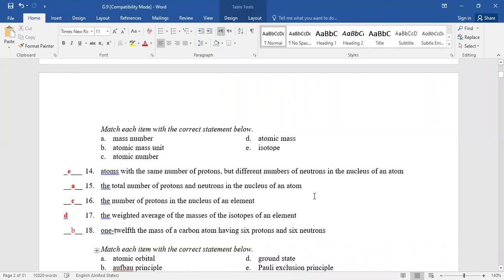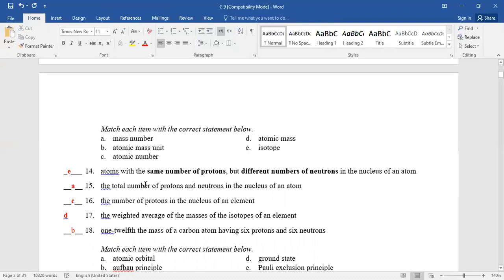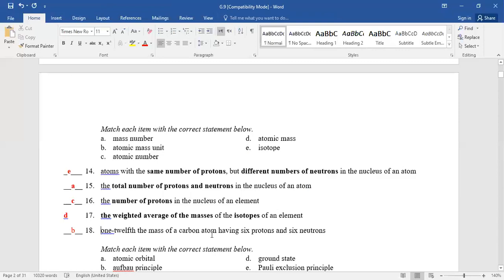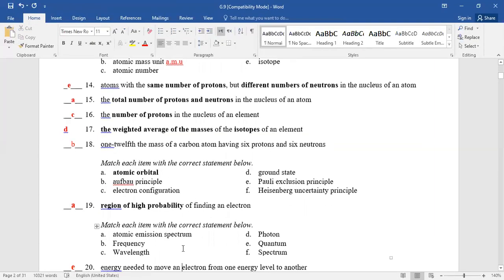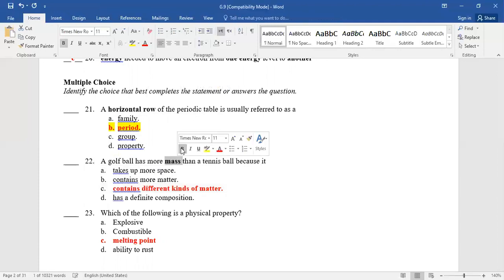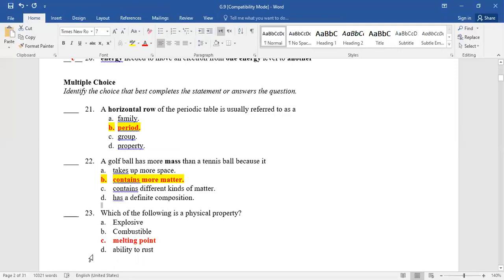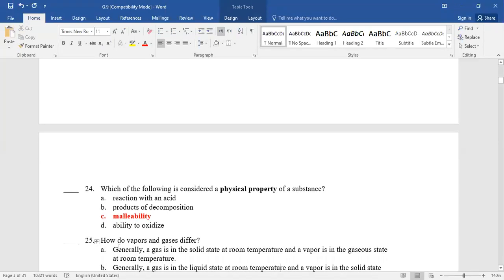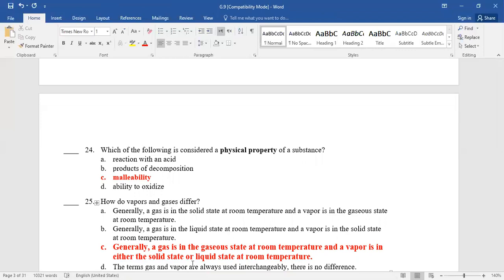Grade 9 Science Week15 Final Revision Part 2